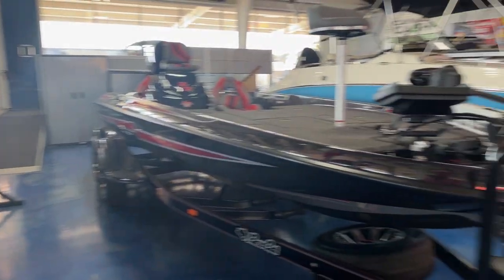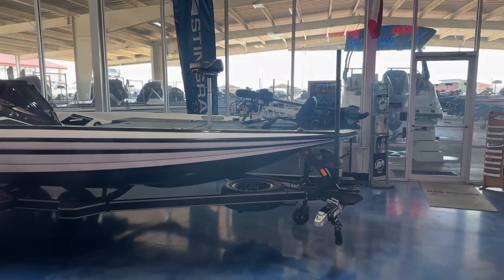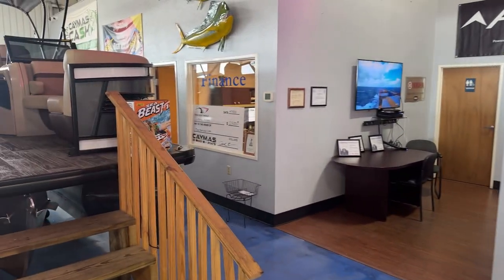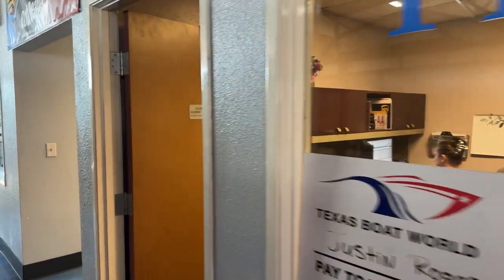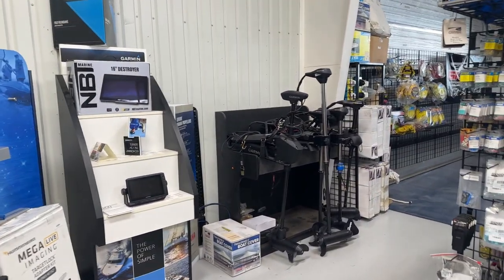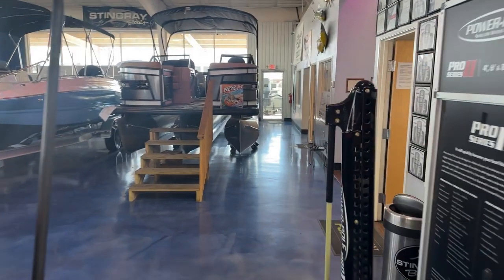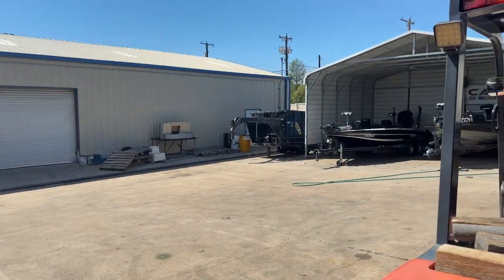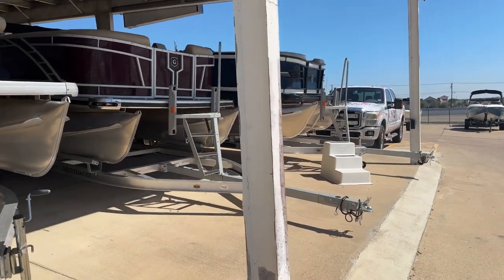Texas Boat World Walk Around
Just a little walk around video show casing a few of our boats, our departments and a few of our folks!